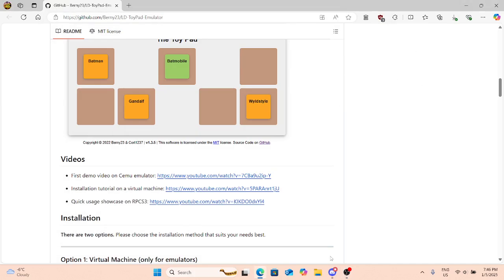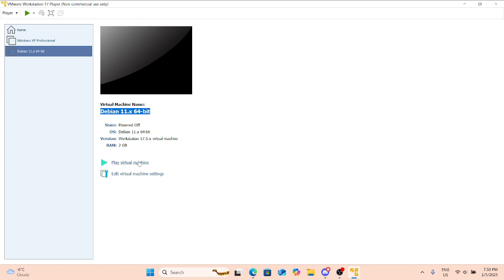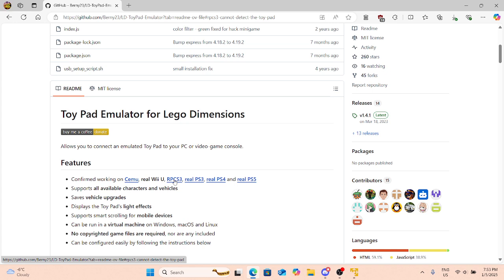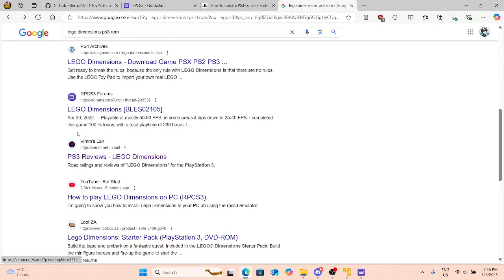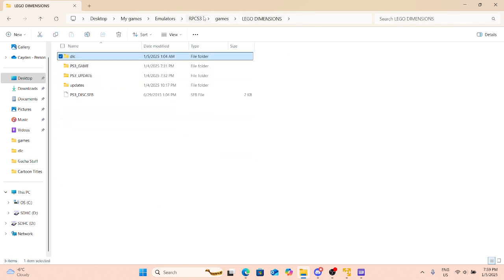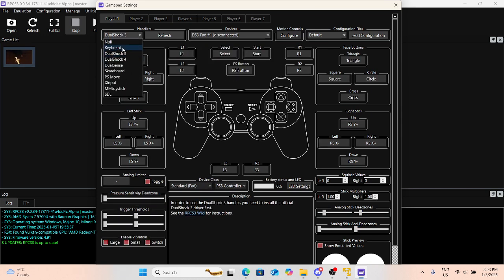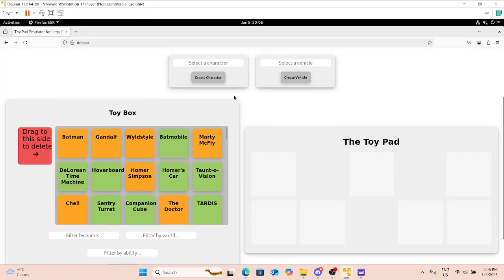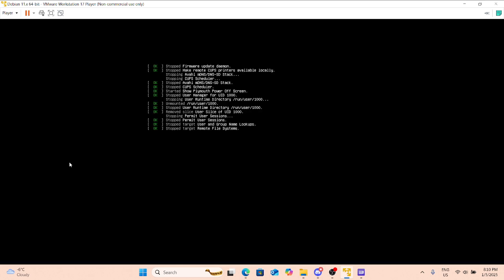How to Install and Setup LEGO Dimensions on RPCS3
PS3 Disc Dumper (if you have a physical copy of the game that came with the Starter Pack)
LEGO Dimensions ISO (if you don't have a physical copy of the game, you can also download Year 2 content)